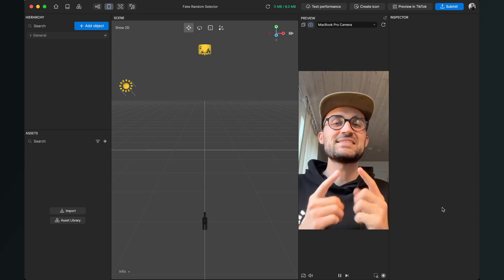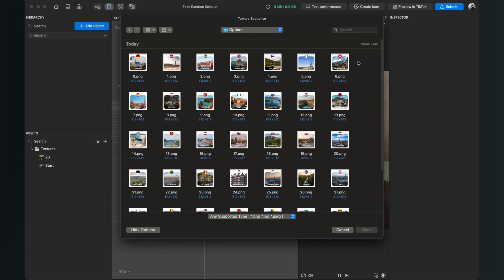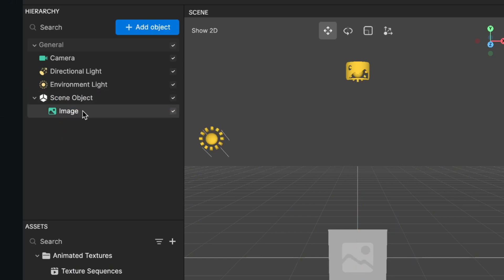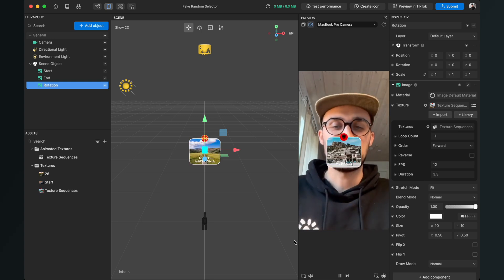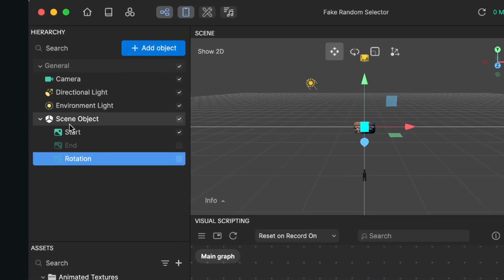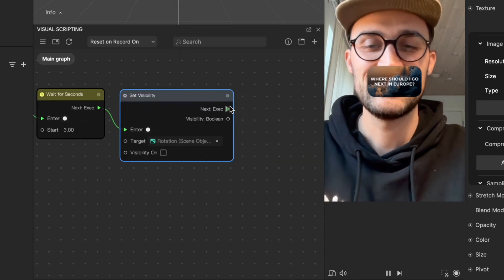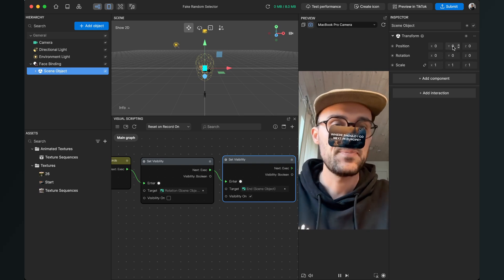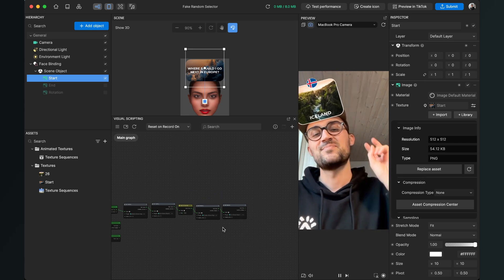Fake Random Selector - Effect House Tutorial | Create your own TikTok Filter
In this Effect House Tutorial, I show you, how you can create a Fake Random Selector, which gives you always the same output after the rotation.